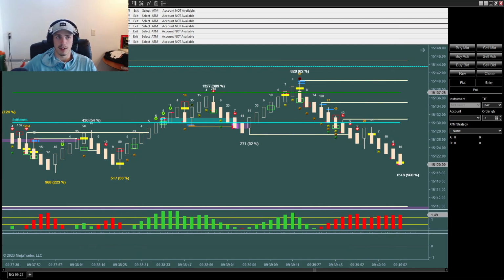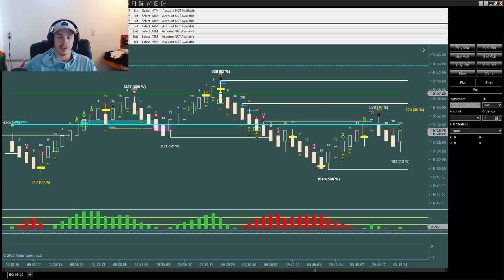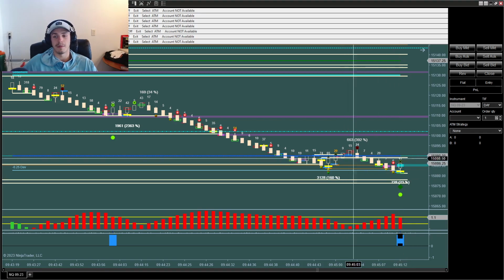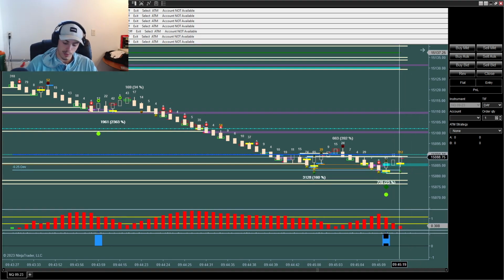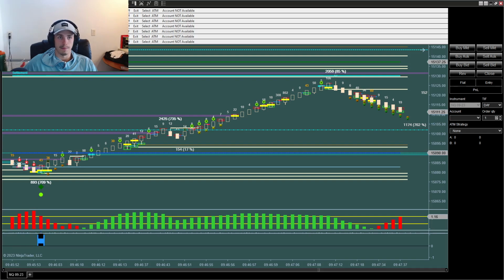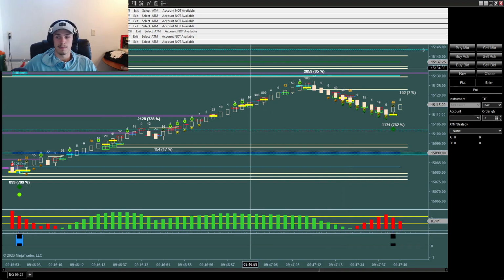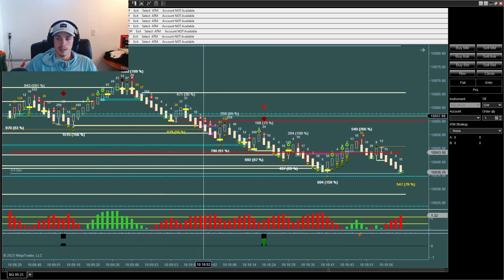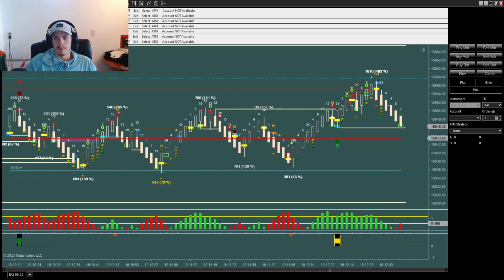9 Wins - 0 Losses w/ CRAZY Institutional Strategy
This video, we took a deep dive into HD / ODD trades with Apexinvesting's sniper strategy. We go for 9 ticks of profit and the stop loss is set above the high of the bar at 21 ticks. So you do need to win a lot more than you lose to be profitable, but that is no problem for us :). We went 9-0 doing this strategy in the first 55 minutes of us trading (backtesting). This seems to work really well on NQ because the market moves so fast on NQ that sometimes you can't even tell if the other trades are not supposed to be taken, on this strategy, you can see the volume build and then arm when it would be allowed to take it!

HD trades: we look for a continuation (either up or down) aka with the trend and we look for a pullback on higher volume to continue in that trend, it must have over 125% of the volume and have a trapped order inside of it (black detector)

ODD trades: we look for a higher high or lower low on less volume (less than 80%... ideally under 50%) then we look to make sure there is a trapped order (black detector)